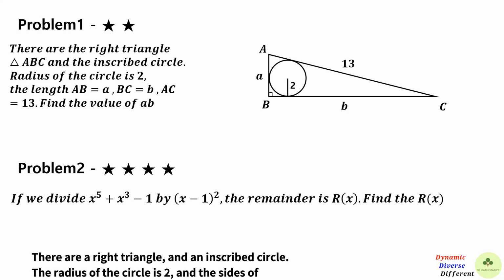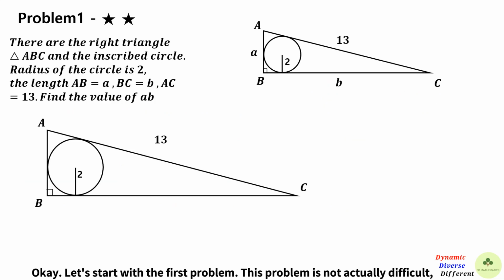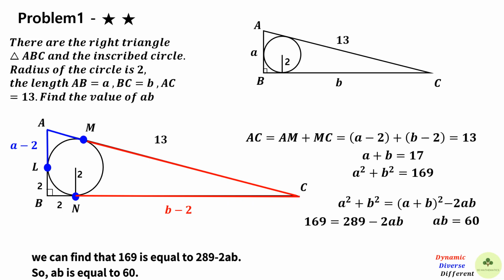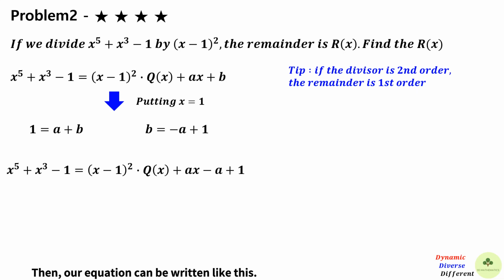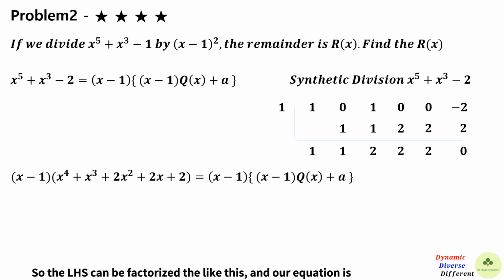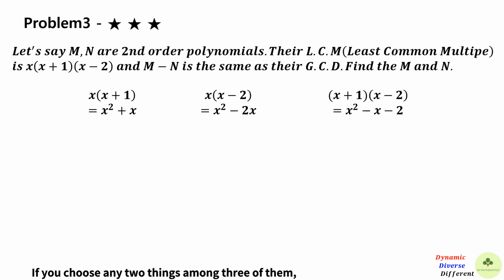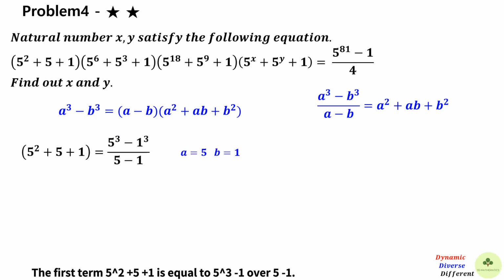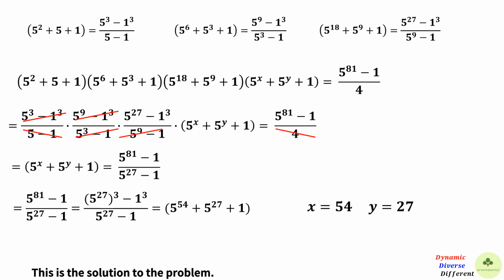[Hard Problems] Polynomial Expressions, G.C.D and L.C.M, Remainder Theorem.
This video will provide you with advanced problems with polynomials. Try to solve and check your ability! This video is for high school students or teachers!